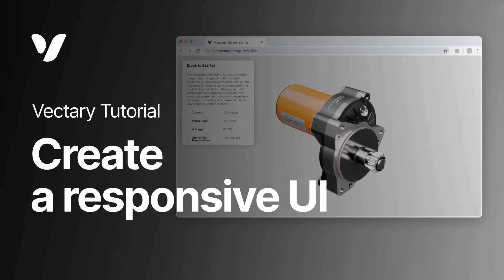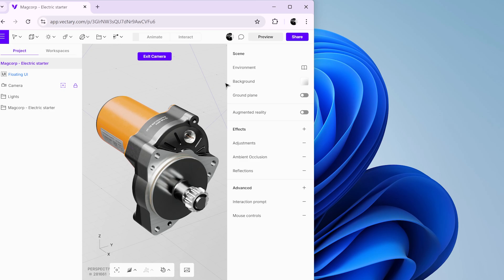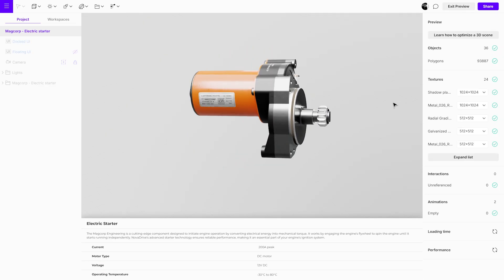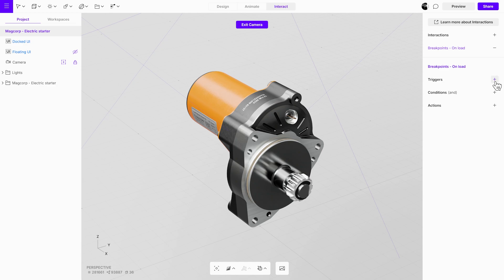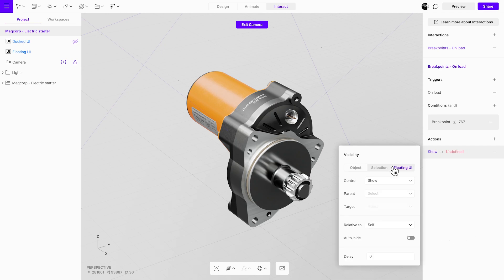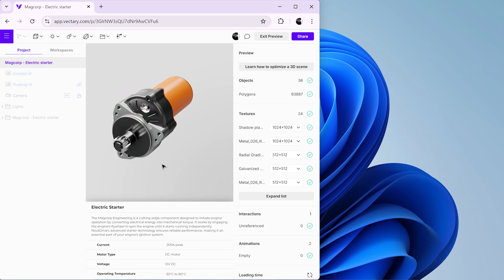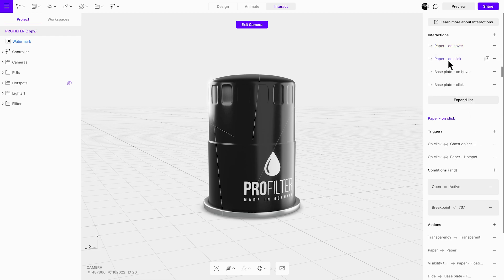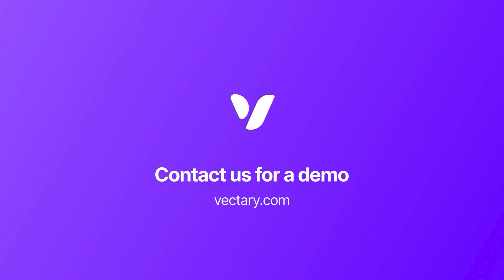Responsive UI tutorial - interactive 3D design made in Vectary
This tutorial dives into designing adaptable interfaces using breakpoints, ensuring your interactive UI displays perfectly on any device or screen size. 📱💻

Learn step-by-step how to:
- Optimize your UI for all displays
- Set up responsive floating UI that adapts to any screen

Let’s make sure your designs look flawless, no matter where they’re viewed.🚀

Working in teams?